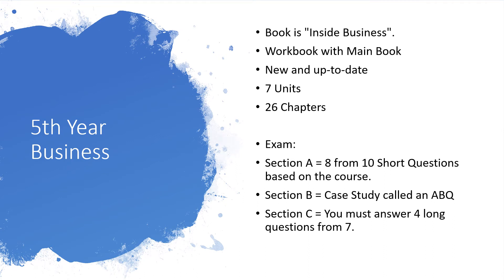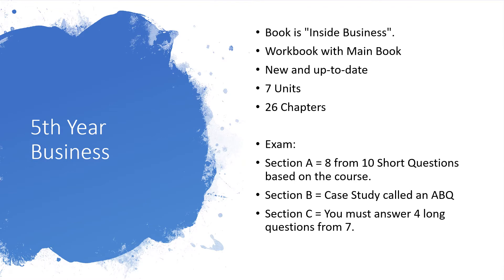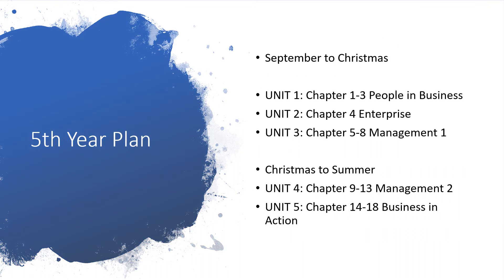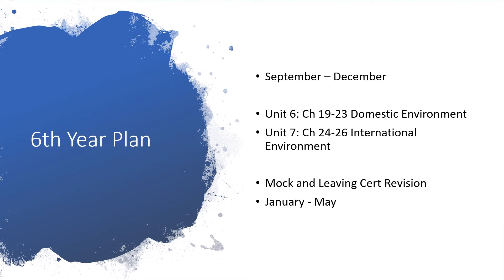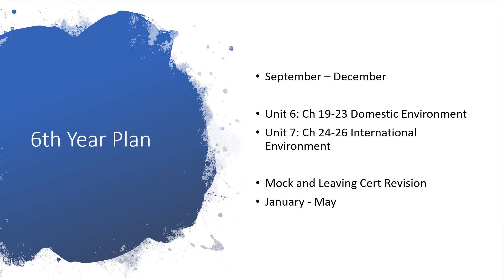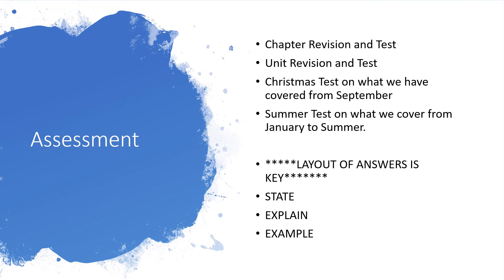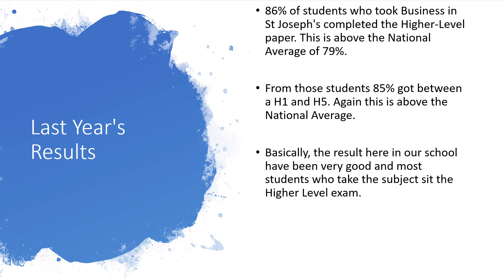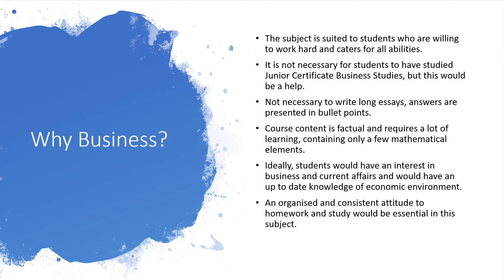Business in St Joseph's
A short presentation about Business at Senior Cycle in St Joseph's.